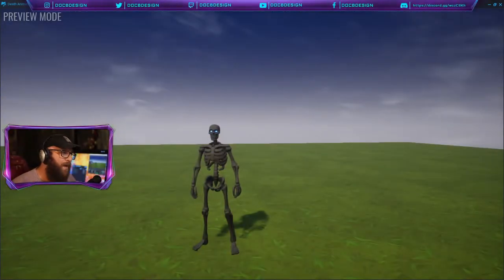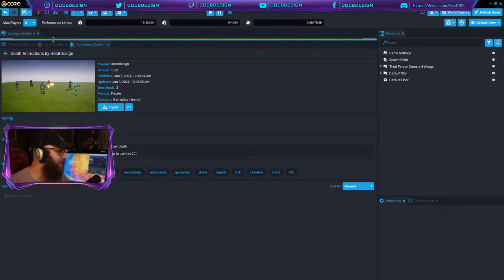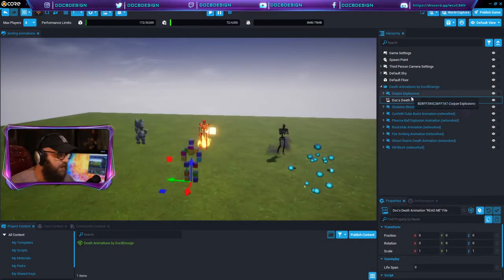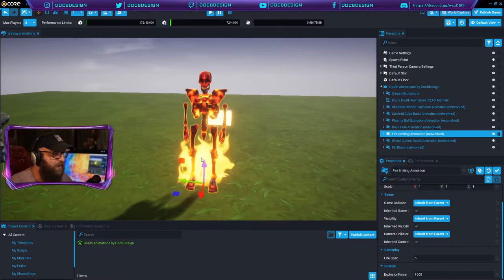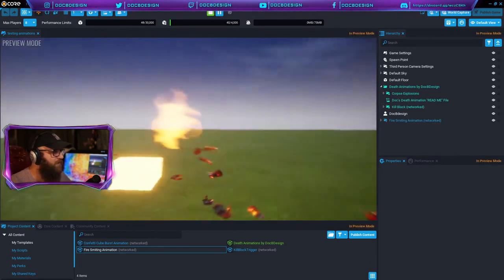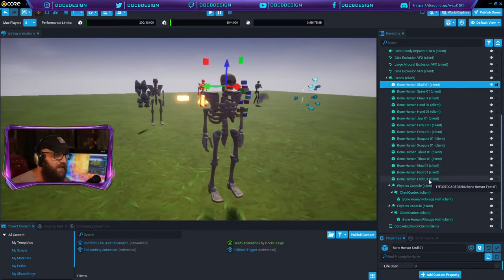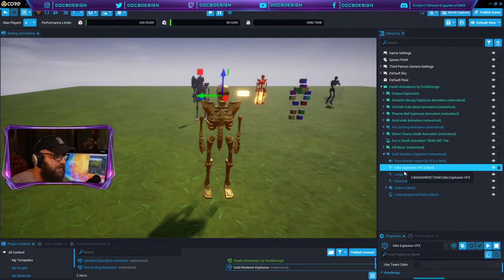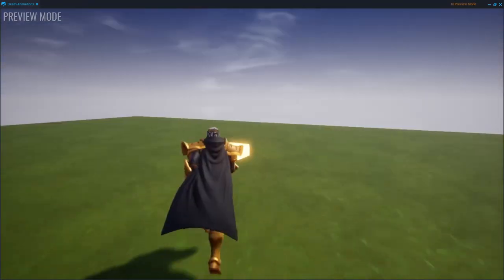Core Tutorial - Adding Custom Death Animations to Games!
Welcome to my first ever Core tutorial where I will show you step-by-step how to add custom death animations or corpse animations to any game on you want to create in Core!

This video is released along with the Community Content (CC) for any creator on Core to use upon the video's publishing.

Other creators have asked me how to get the custom animation from Doc's Deathmatch into a game, and I figured it would be most helpful to add this CC to the community along with 6 death animation examples.

Support the creation of my games, art, videos, live streams, and gain early access play for new games